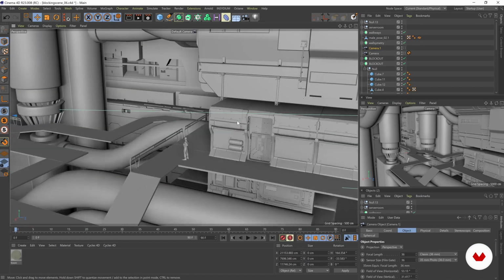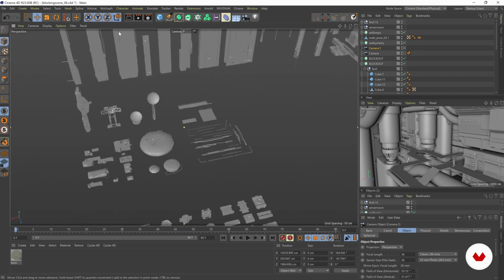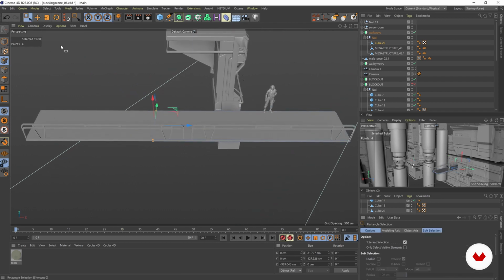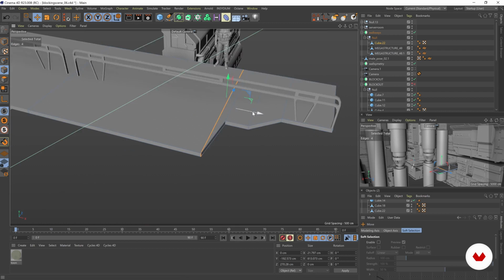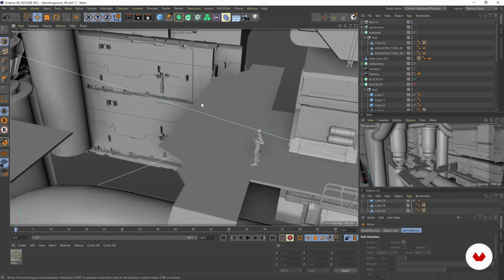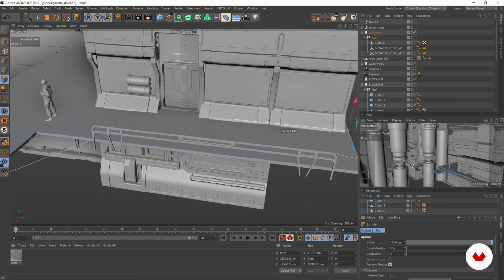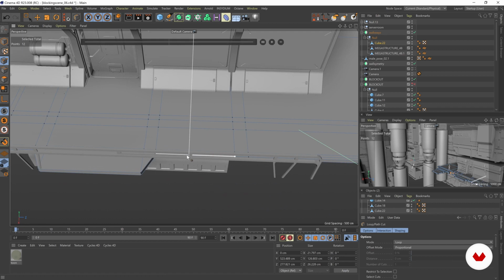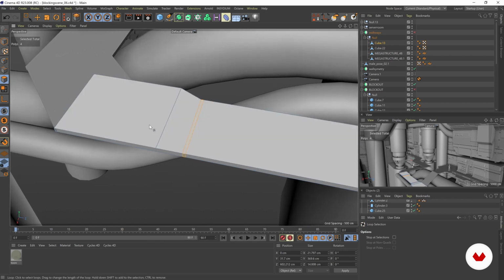015 Modeling the Walkways